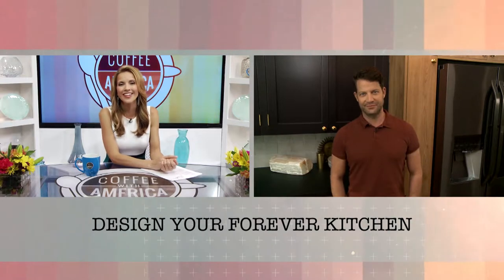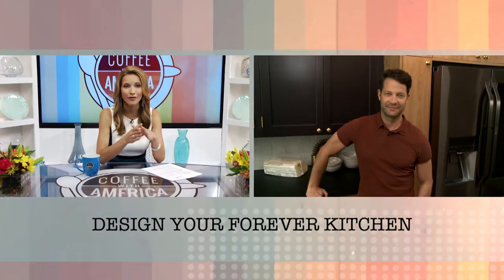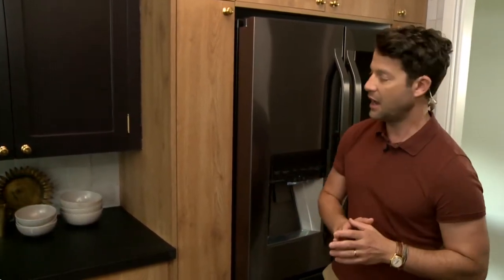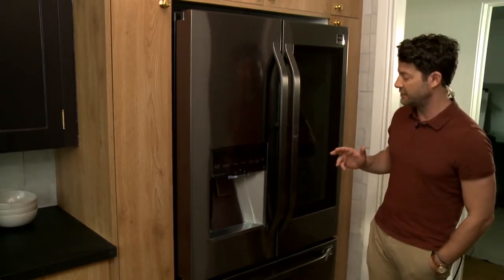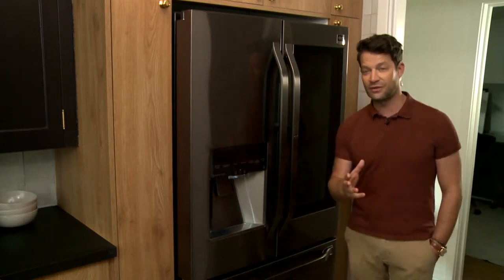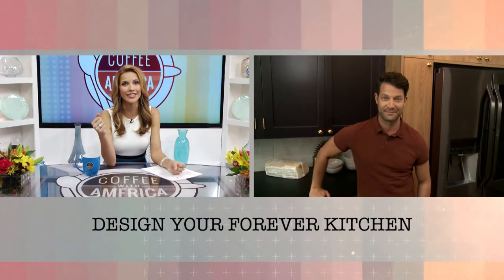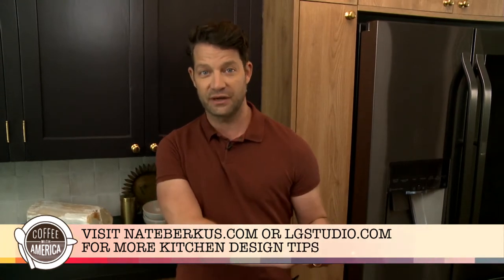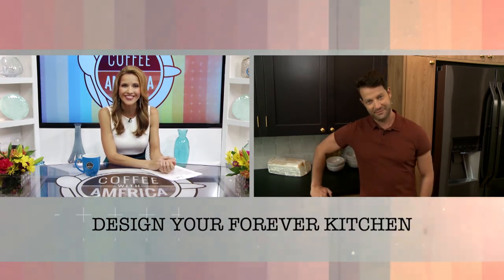Expert Kitchen Advice with Designer Nate Berkus